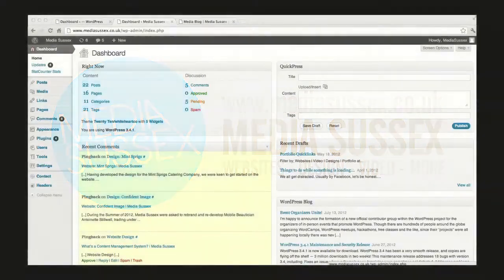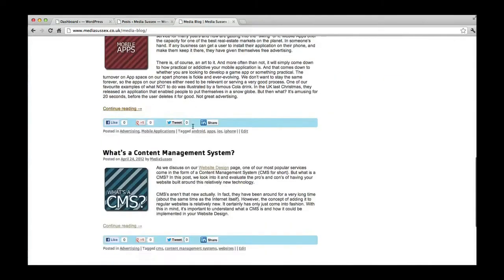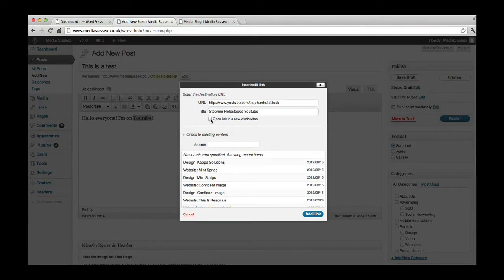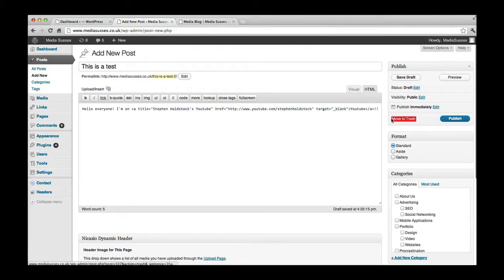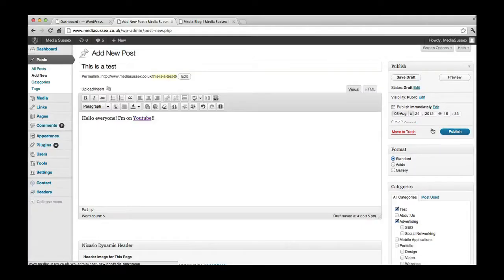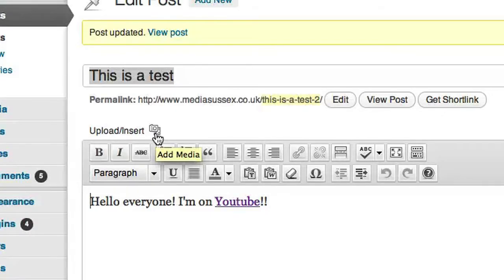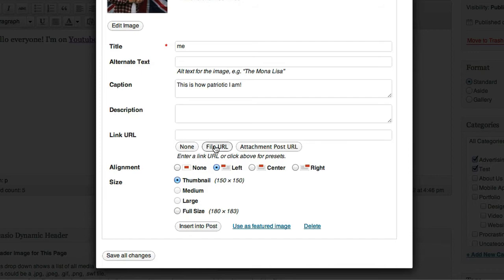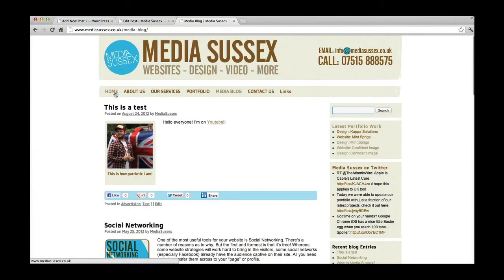Wordpress Simple Tutorial Part 2 - Posts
A simple tutorial as an introduction to Wordpress.
This tutorial explains how to add new posts to your blog or news section of your Wordpress website. This is tutorial is part 2 of a series of 6.